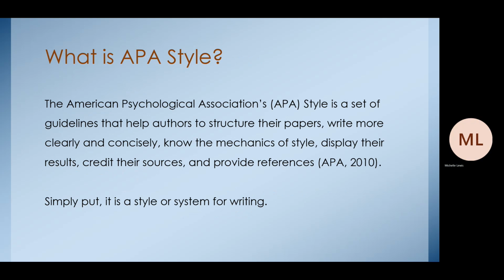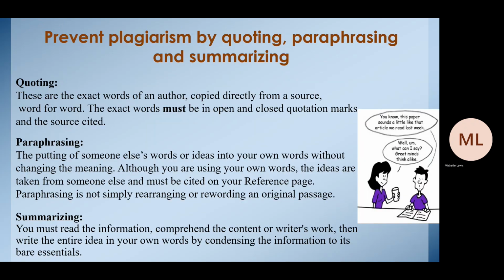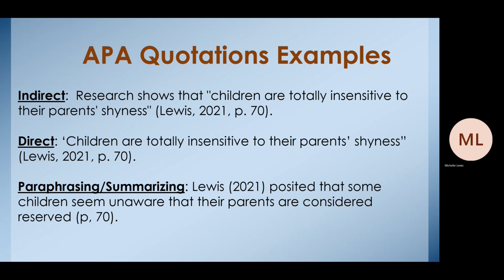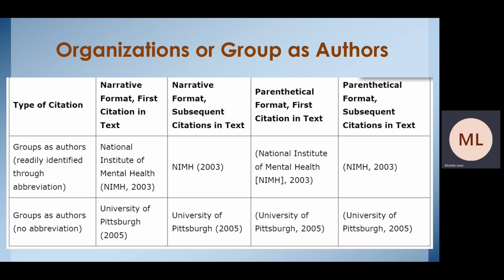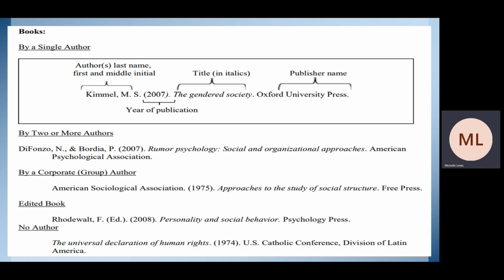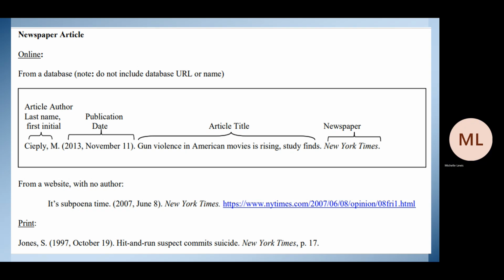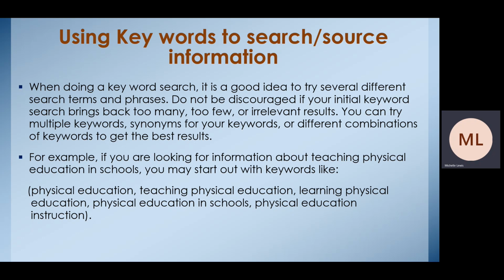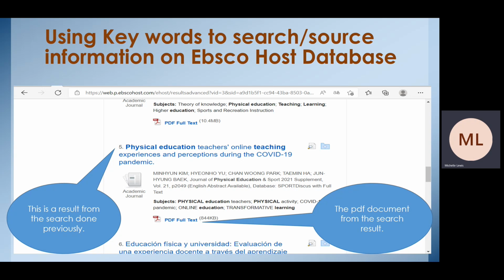Academic Referencing APA Style 7 GCFC